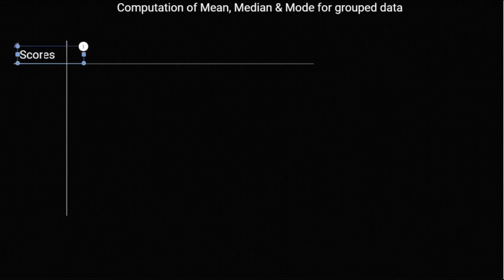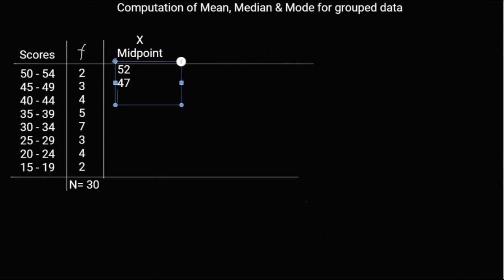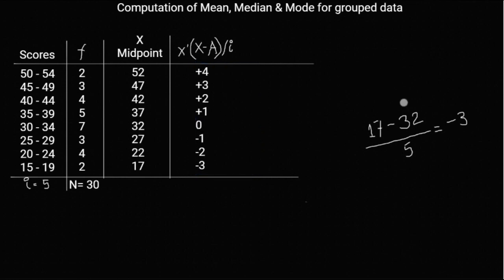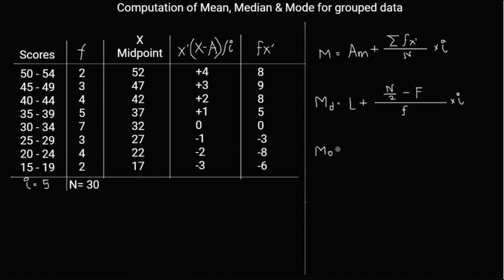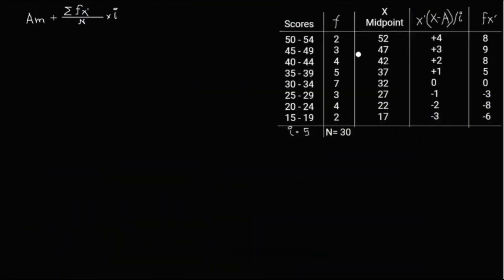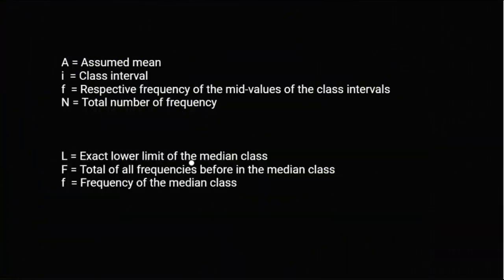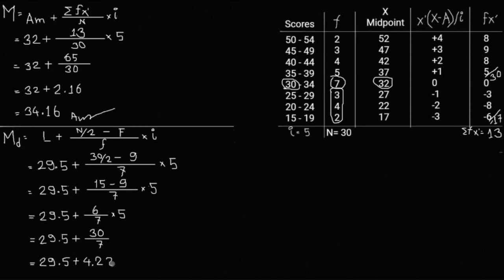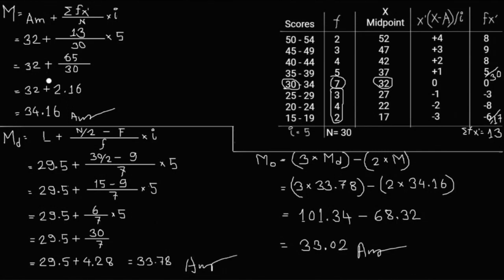Mean, Median & Mode (Grouped Data)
In this video...I cover, how can we calculate Mean, Median & Mode from Grouped Data. Thank you. STAY HOME STAY SAFE